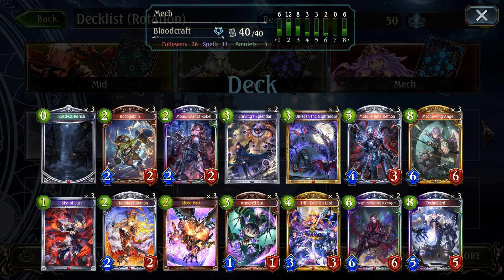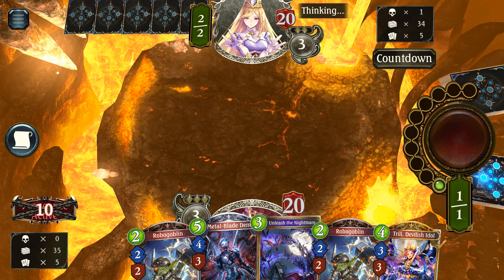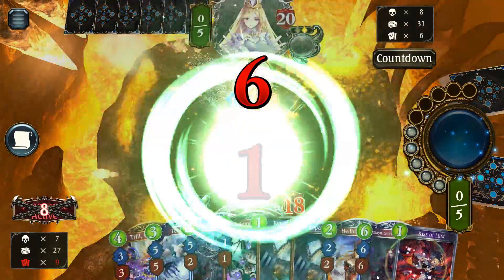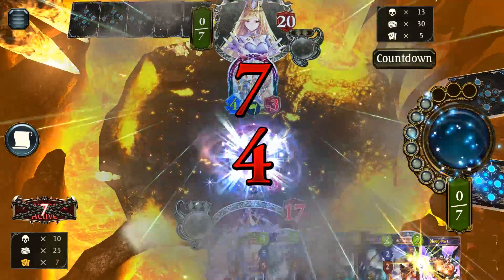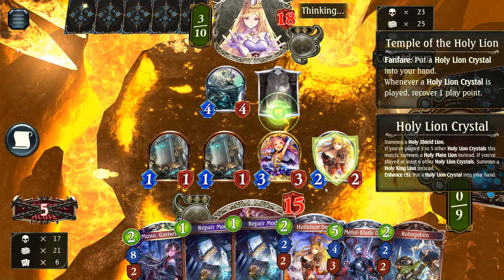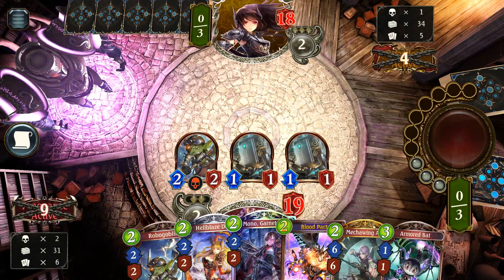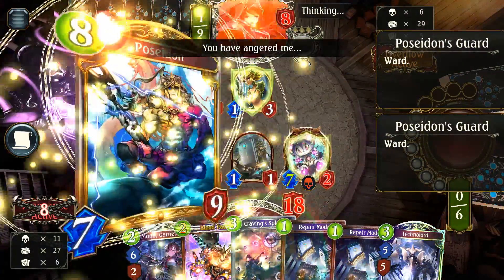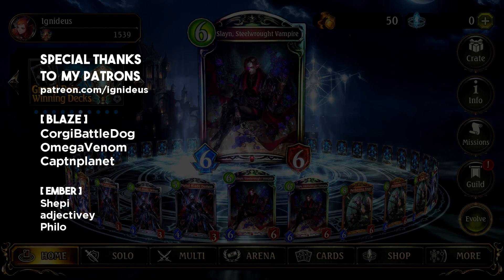[Shadowverse] It's Ya Boi, Tier Zero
(Steel Rebellion Mini-Expansion) Rotation Machina Bloodcraft deck gameplay (feat. Slayn)
VS Holy Lion Havencraft
VS Ramp Dragoncraft

The time for rebellion has come. Heed the call in Shadowverse's 12th card set: Steel Rebellion. This set of 114 cards will launch at the end of March with 97 initial cards and 2 new leader cards, with an additional 17 cards (a new gold card for all nine classes and a new legendary card for all classes with the exception of Neutral) coming in May.

Steel Rebellion further explores the world of Aiolon, first introduced in Shadowverse's main story. Familiar comrades equipped with a new "Machina" trait battle alongside new allies to liberate their world from the clutches of its tyrannical ruler.

"The steel heart of rebellion beats on."